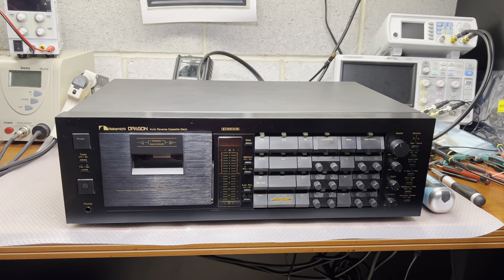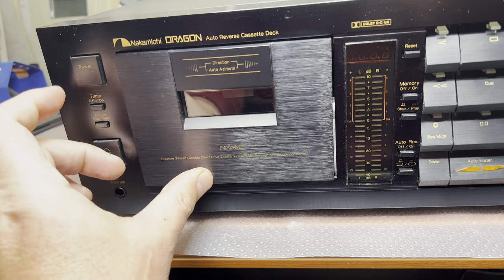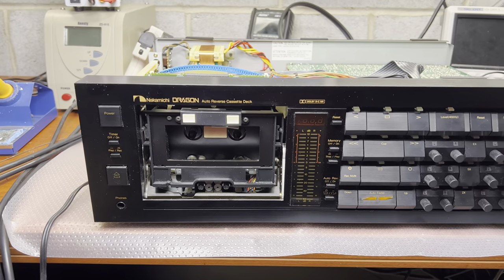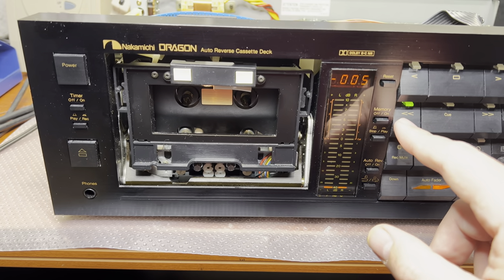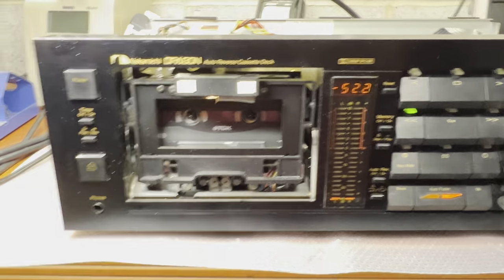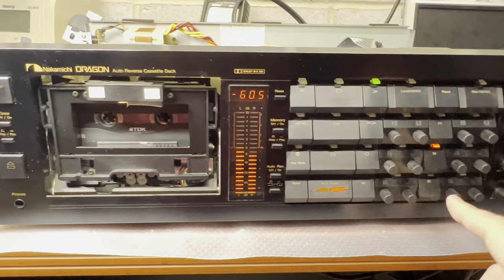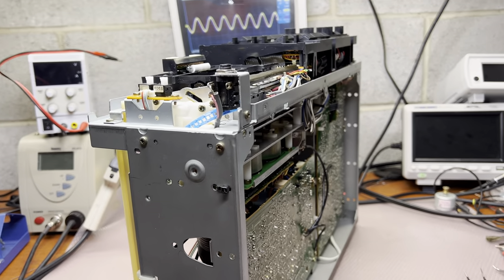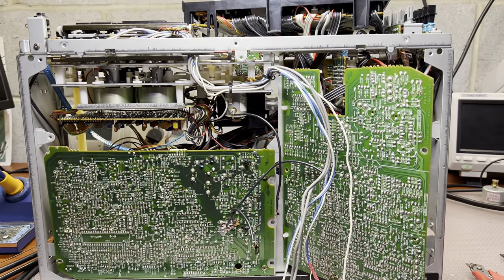A New Challenge: Servicing a Brand-New Nakamichi Dragon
Join me in "A New Challenge: Servicing a Brand-New Nakamichi Dragon," as I undertake the exciting task of servicing this recently acquired piece. Despite its newness, the deck's owner has reported some unusual issues that I'm eager to tackle.

Watch as I roll up my sleeves, ready to dive deep into the troubleshooting process. This video promises a captivating journey as we work to restore this unique cassette deck to its original glory. Don't miss out on this fresh adventure.